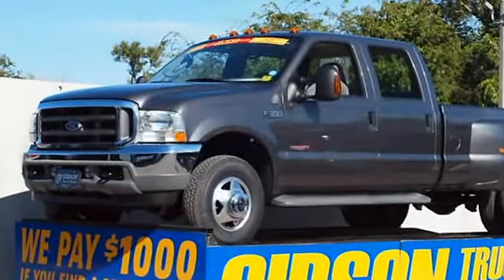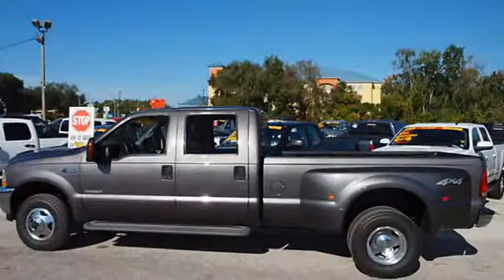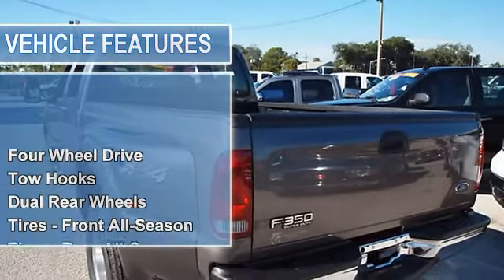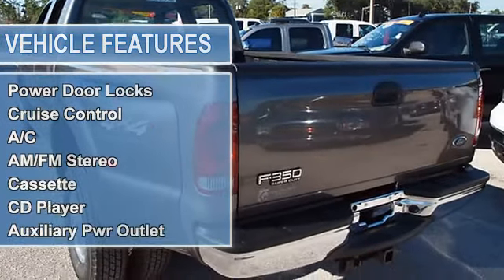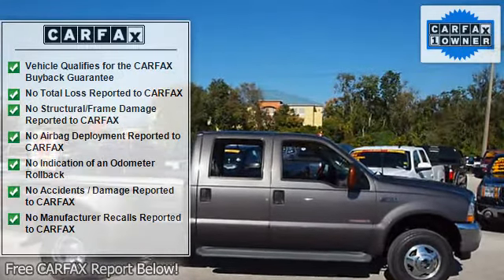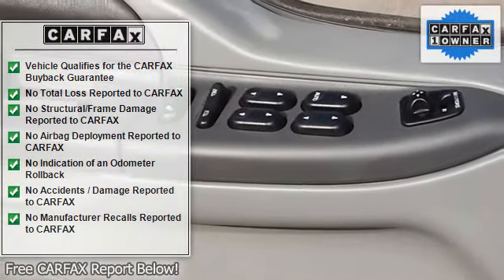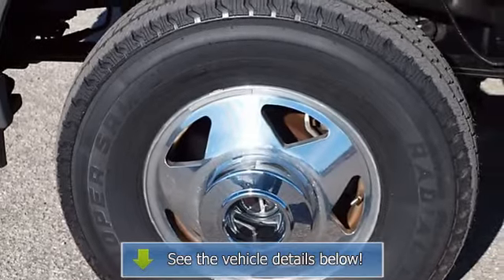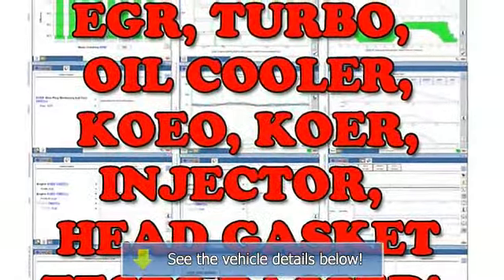2003 Ford F-350 - Gibson Truck World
For Sale: 2003 Ford F-350
VIN: 1FTWW33P83ED80702
Engine: Diesel V8 6.0L/364
Drivetrain: 4X4
Transmission: Automatic
Color: Charcoal (exterior)  (interior)

Features:
2003 Ford F350 XLT Crew Cab Dually Powerstroke Diesel Four Wheel Drive with only 69K miles, riding on a nice set of Coopers. 1 year bumper to bumper warranty, CD player, keyless entry, alarm, running boards, bed liner, towing package, goose neck hitch, power windows, power door locks, and power mirrors. The status symbol of the American man is the truck he drives, and this diesel-powered dually ups that status!  Gibson is the only dealer that gives a REAL FREE 12 MONTH BUMPER TO BUMPER WARRANTY VALID ACROSS THE CONTINENTAL UNITED STATES, 12 MONTHS FREE MAINTENANCE FROM OUR 23 BAY SERVICE DEPARTMENT WITH OUR EXCLUSIVE 15 DAY RETURN POLICY!   Engine Performance Diagnostics Tests: EGR Engine Running Test 6 of 6 Passed, Relative Compression Test Pass, EGR Valve Position Test Pass, Turbo Boost Test Pass, KOER Glow Plug Monitoring Self Test Pass, KOEO Injector Electrical Self Test Pass, Oil Cooler Test Pass, Head Gasket Test Pass, Latest Calibration Installed.  Ask to see the IDS Ford computer printed Test Results! Repair Description: 10 Mile Road Test, 135 Point Inspection, Lube, Oil Filter, Mounted Balanced 2 New Tires, Alignment, Performed Diesel Test, Replaced Air Filter Wiper Blades, Replaced Both Batteries, Replaced Tie Rod End automatic transmission
 Pitman, Replaced Drag Link, Replaced 3rd Brake, Clearance, Turn Signal,   Tag Light Bulbs, Replaced Fuel Filter, Installed Bed liner, Battery Condition Test : Good, Alternator Condition Test : Good Total Invested = $1,583.33                        Labor Time Quoted By Universal ShopKey Provided By Snap-on